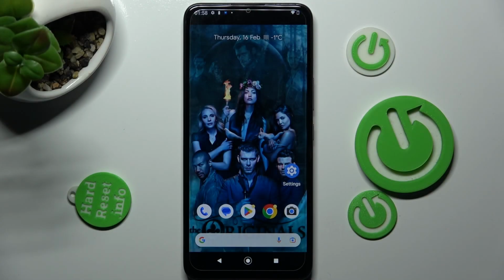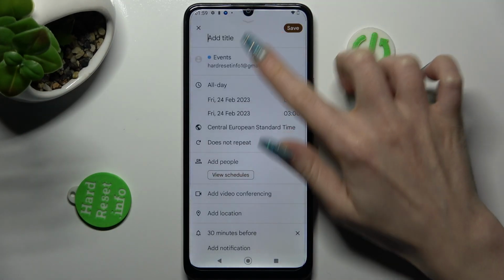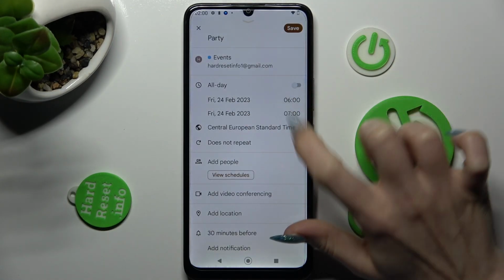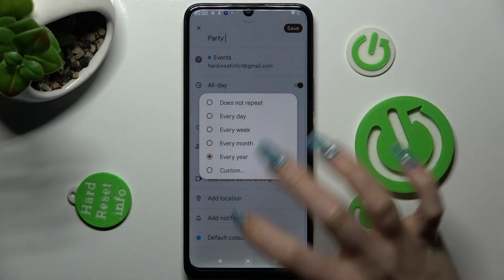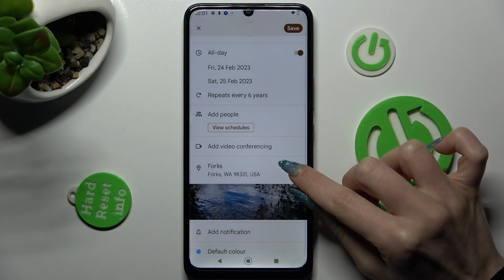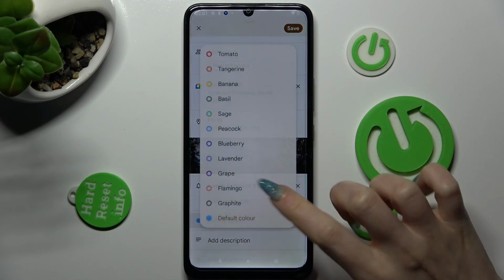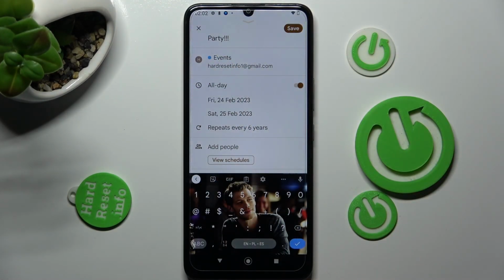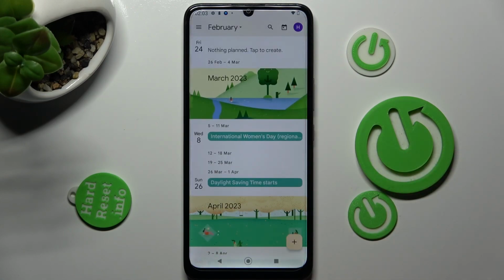How to Set Up Calendar Event in NOKIA C31 - Add Event to Calendar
In this short video, we’ll gladly show you how to Operate the Calendar App and Add Events to it! You’ll not only learn how to Create Evens by also, Customize them. All you need to do is stick around, and find out how to Add a Title, Take Notes, and even set up the Location of your happening without missing any important info. So, don’t wait any second longer, learn how to add all your meetings to the free Calendar App. Let’s get started!

How to Add Reminder in Nokia C31? How to Add an Event in Nokia C31? How to Set Up Calendar Event in Nokia C31? How to Set Up Alert in Nokia C31? How to Create an Event in Nokia C31?